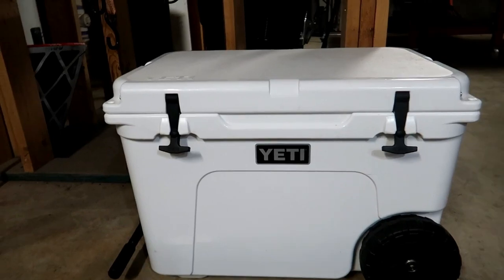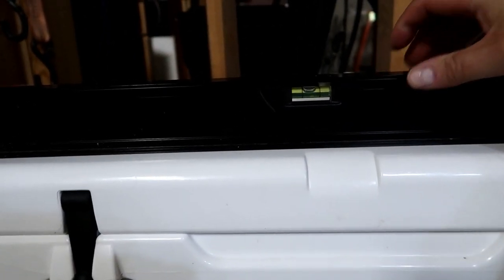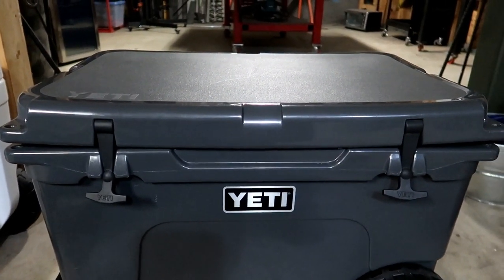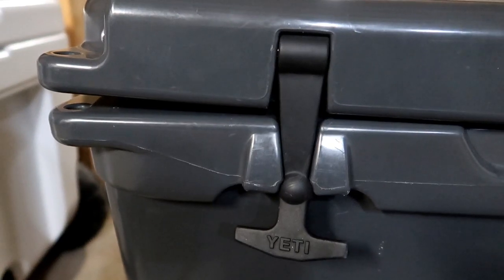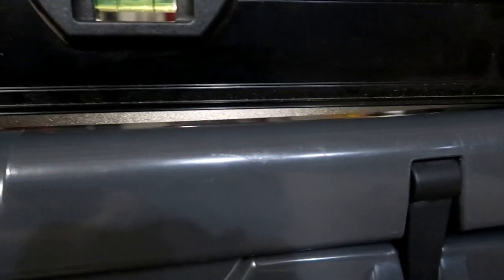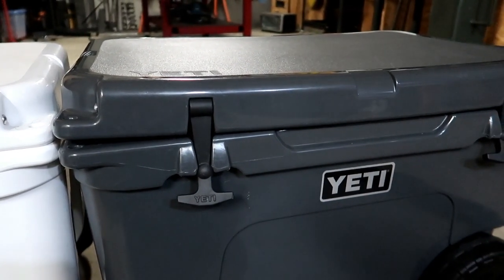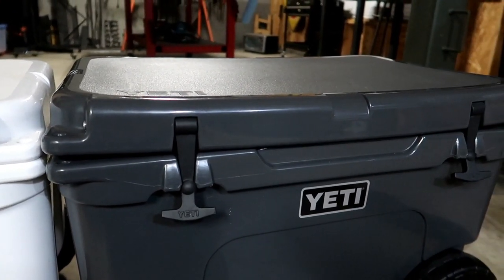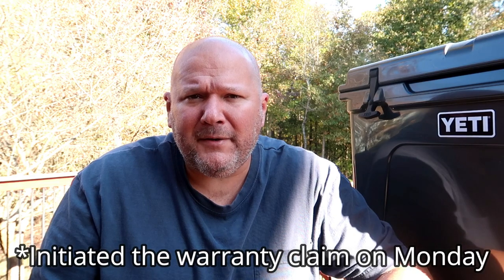Yeti Tundra Haul Warranty Claim - How was it Resolved??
Filed a warranty claim for my charcoal Yeti Tundra Haul.  See how it turned out!